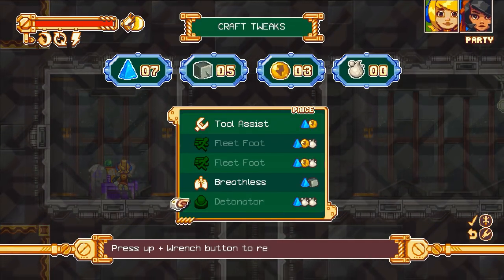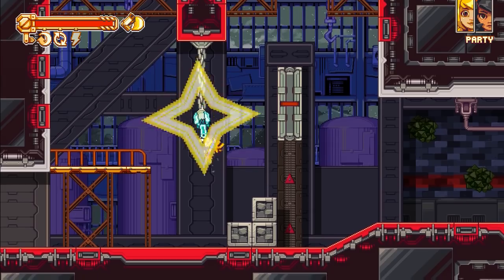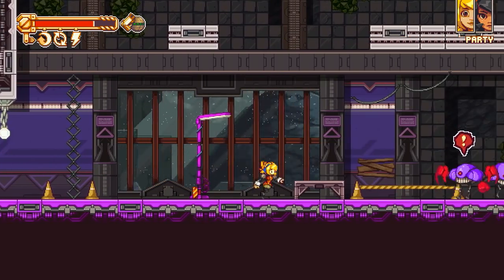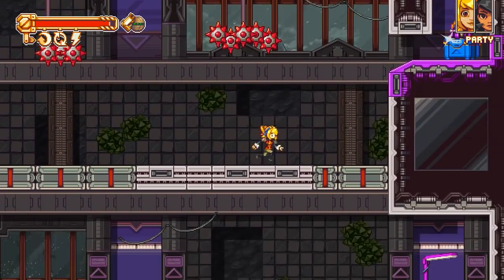Let's Try Iconoclasts [24] This is stupid.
You kind of forget there are people in those suits.